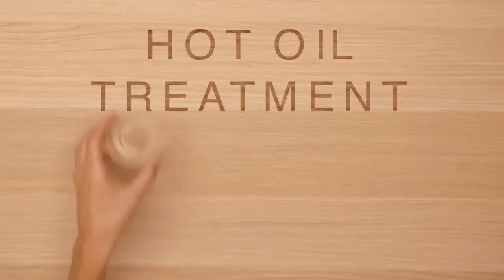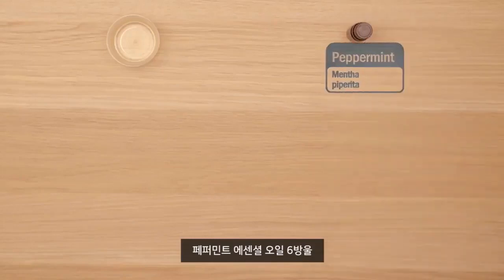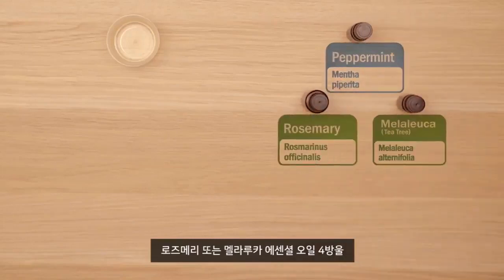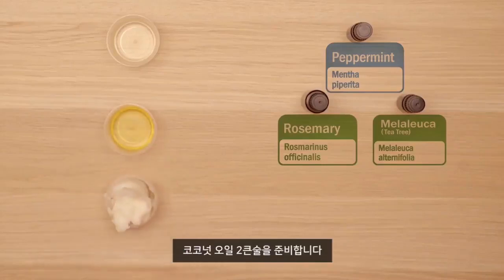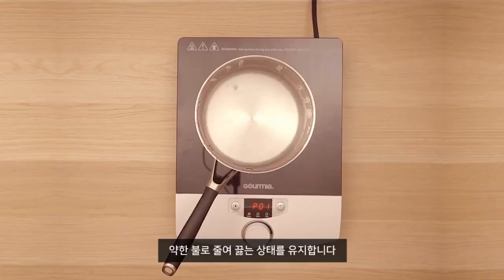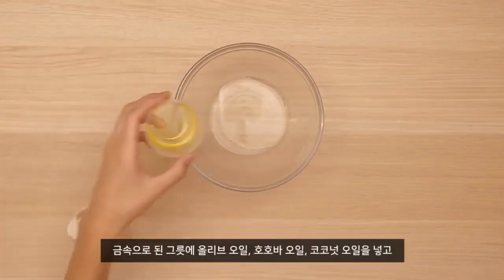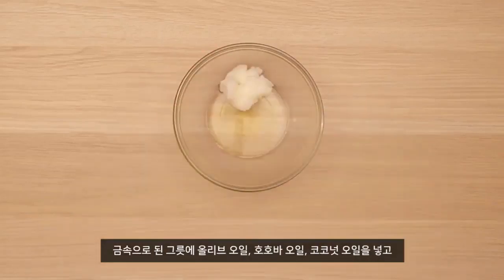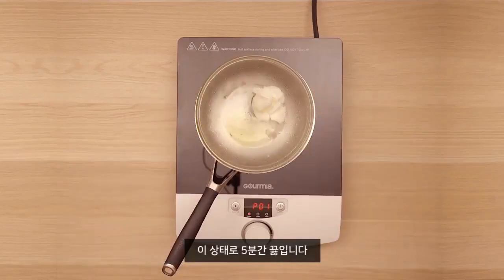도테라 코리아] 핫 오일 헤어 트리트먼트 DIY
도테라에 대해 보다 많은 정보를 얻고 싶으시면